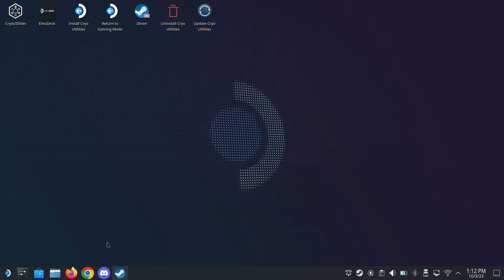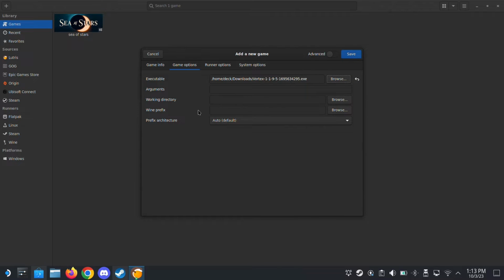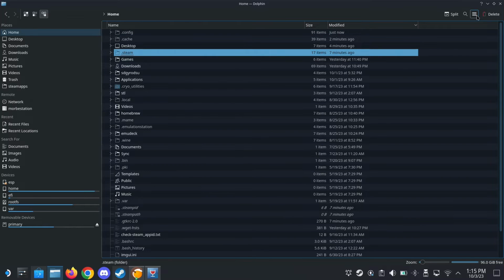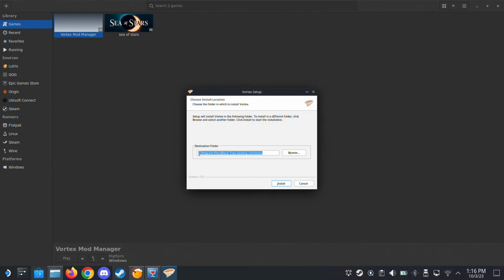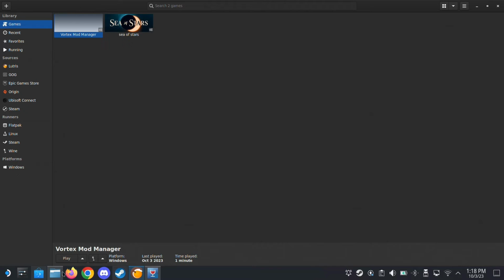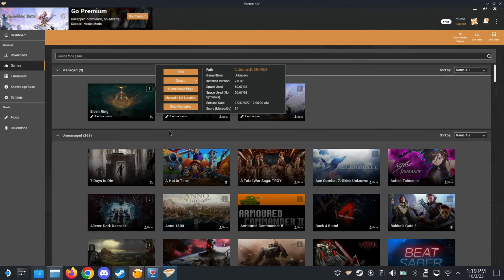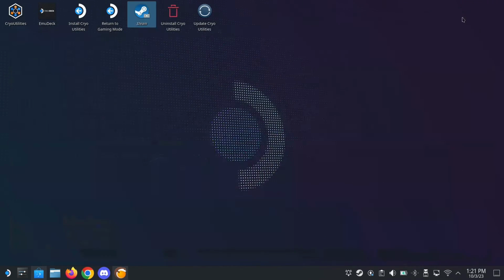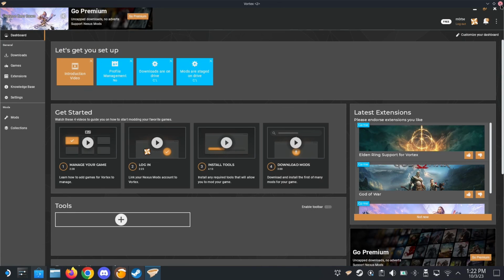Lutris Steam Shortcut Not Working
You probably noticed that the Create Steam Shortcut doesn't work anymore in Lutris. Here's a workaround. Thanks!